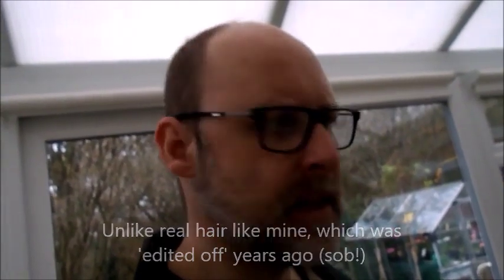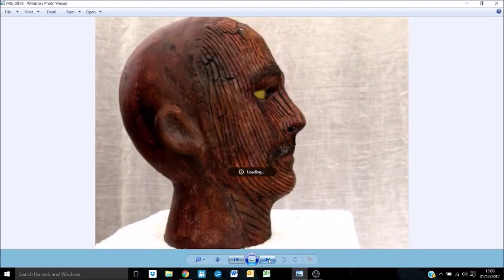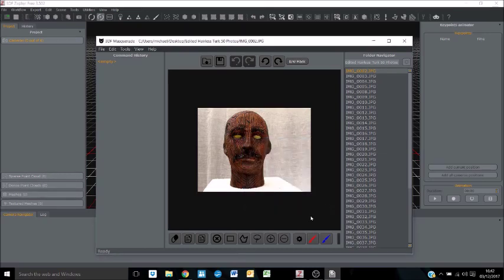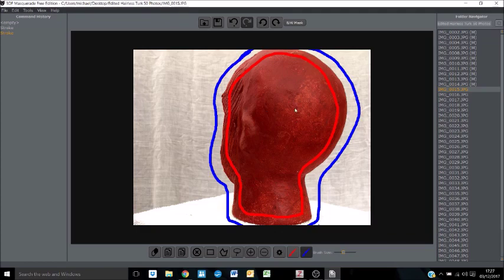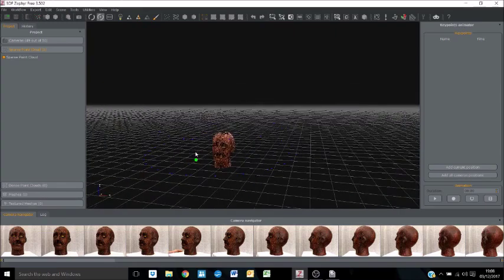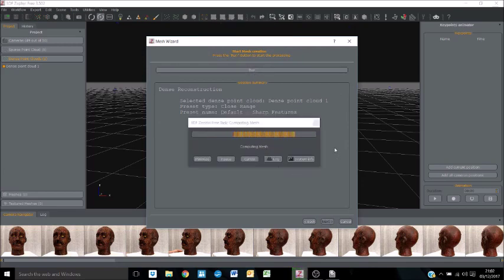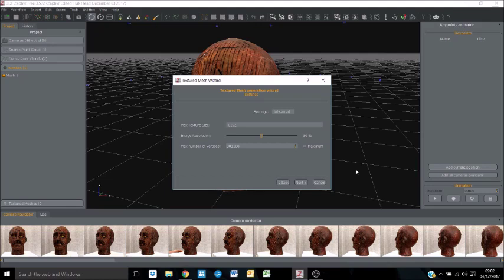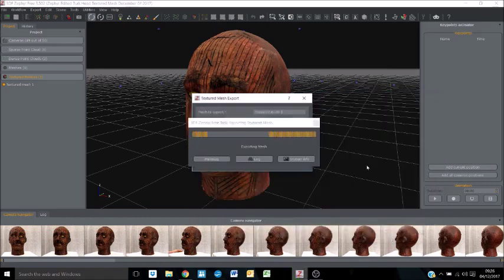The Michael Sabbaton 'TURK' Theatre VLOGS 2017 #5 - 3D Turk Model Make with Tron -Sabbaton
The Michael Sabbaton 'TURK' Theatre VLOGS 2017 #5:
3D Turk Model  Make with Tron -Sabbaton

Learn with me as I go through making a 3D virtual model of The Turk the original, physical make...

More fun, chat, info, theatre magic at these 'ere links (go on, go on, go on):